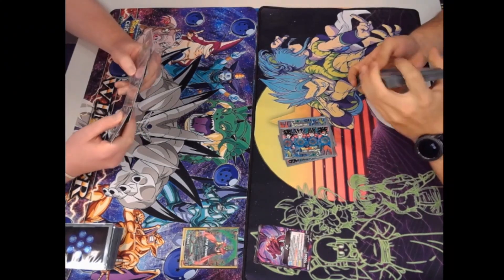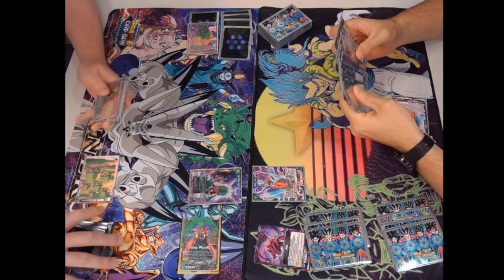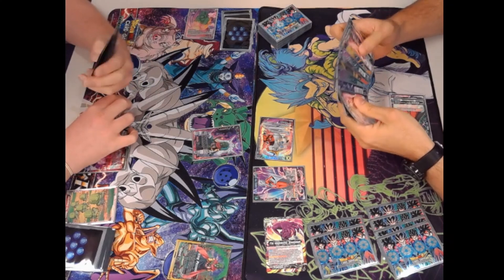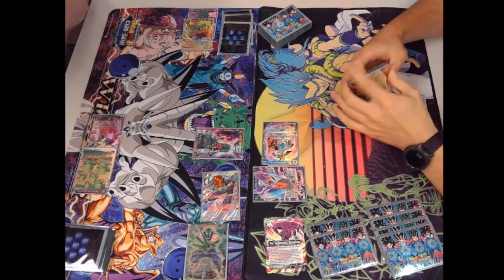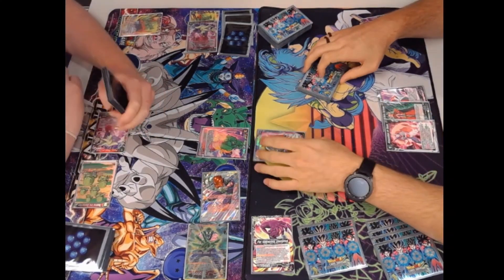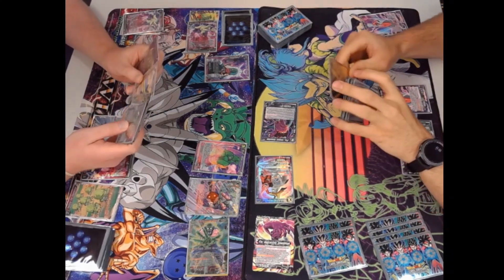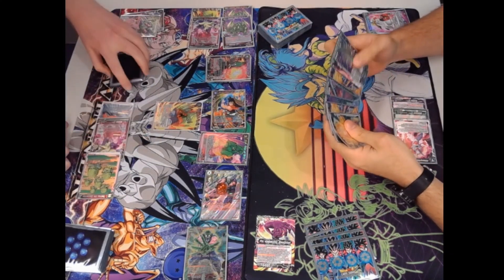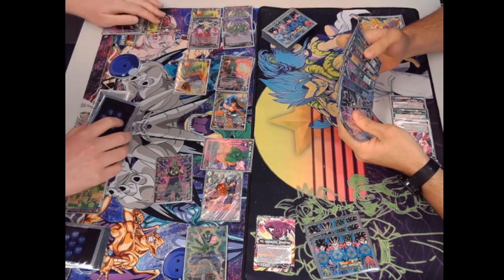King Piccolo Vs. Fin - Bo1 (22/12/21)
Check out Patrick Craddock (King Piccolo) taking on Perth Pro Players team member Jason Stubbs (Fin). Let us know what you think of the gameplay in the comments below.